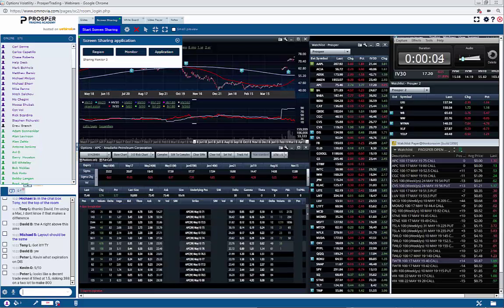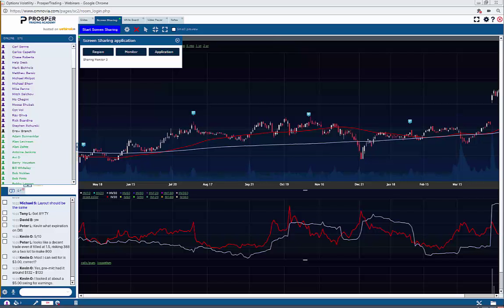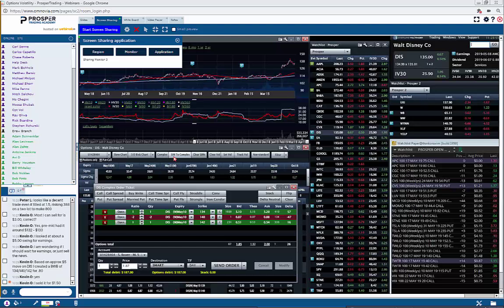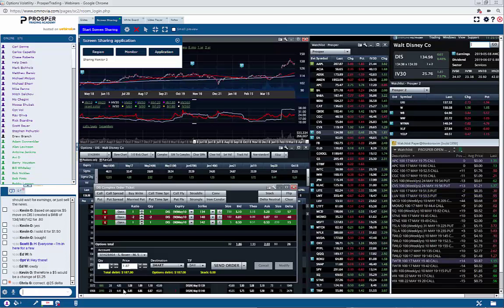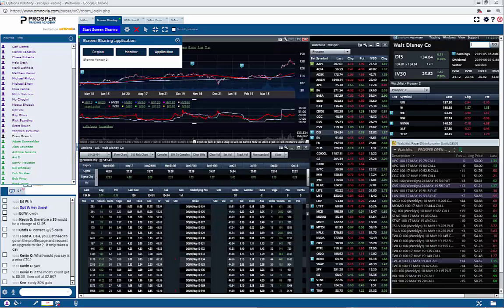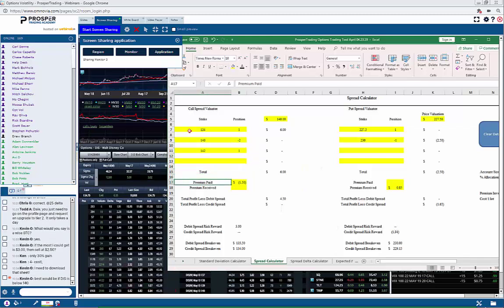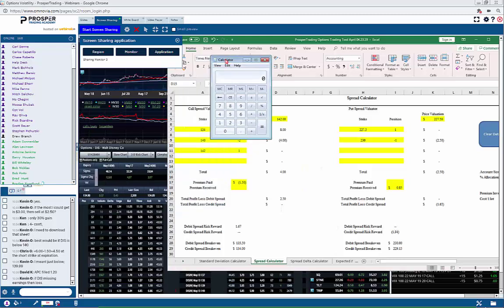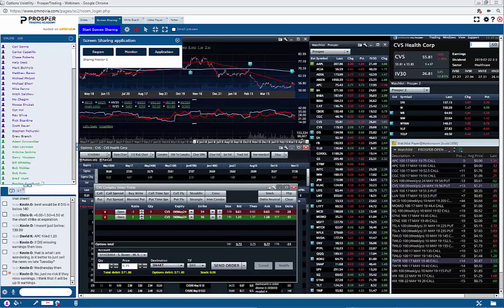Mike Shorr - The Construction of a Broken Wing Butterfly